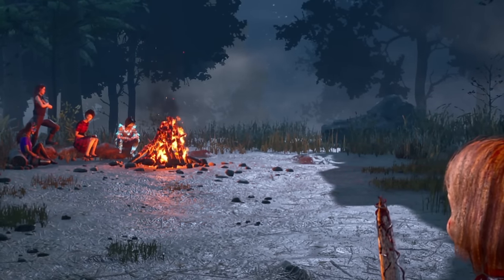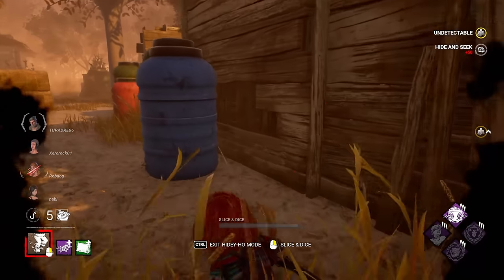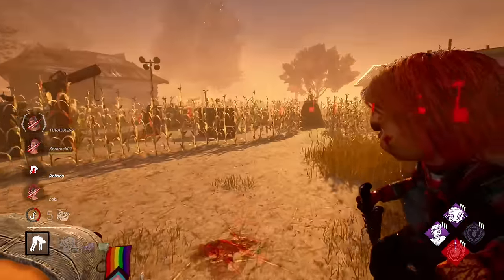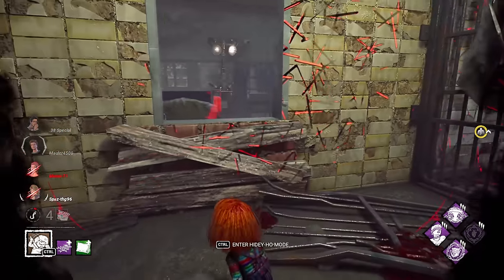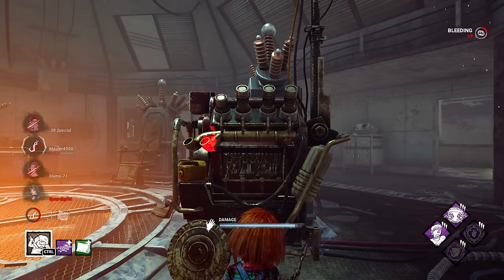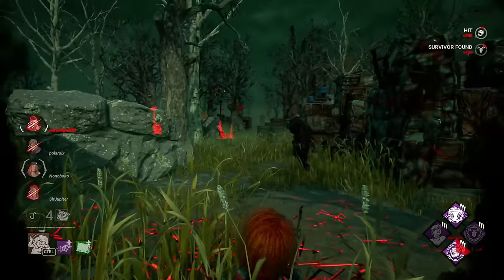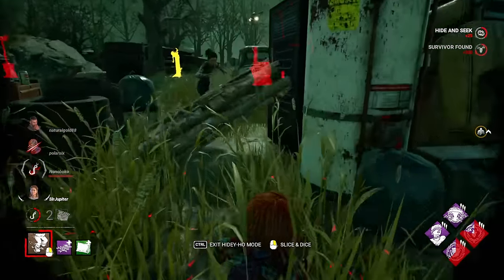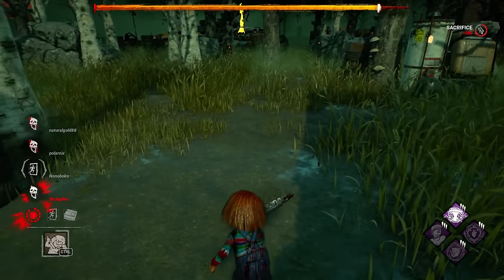Perma Stealth Chucky Is Ridiculous!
In this video, I show you a build that makes new killer Chucky permanently stealth in Dead By Daylight!

Check out @Yervy from the intro clip!